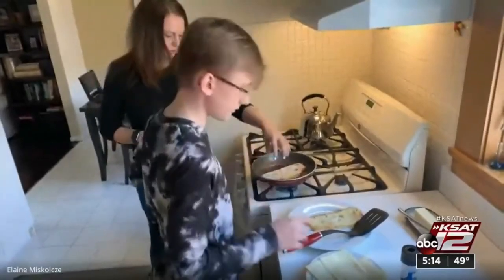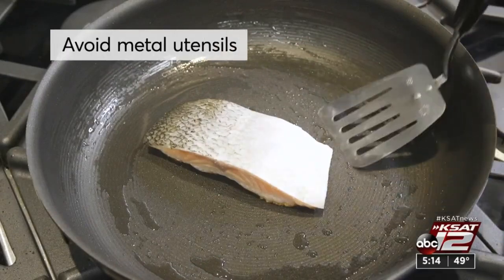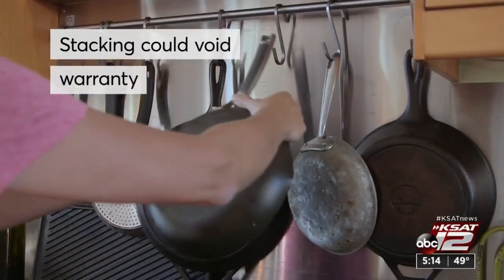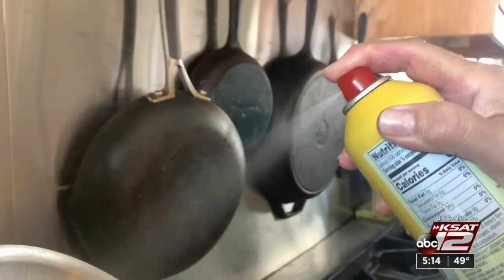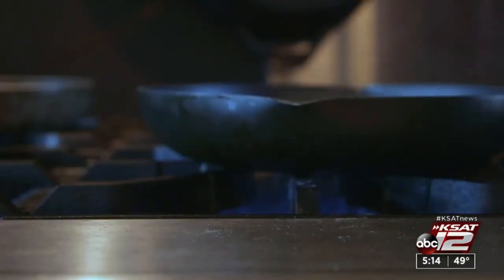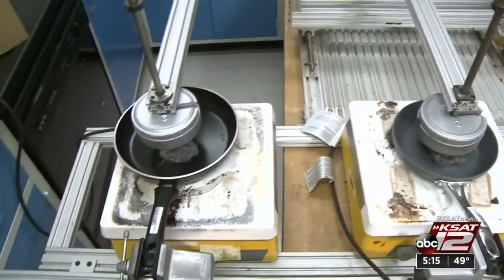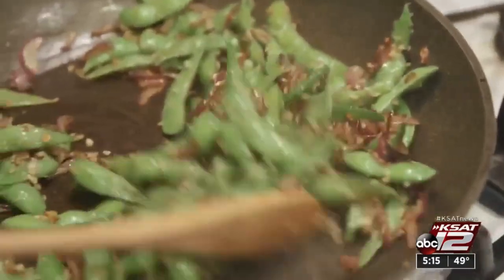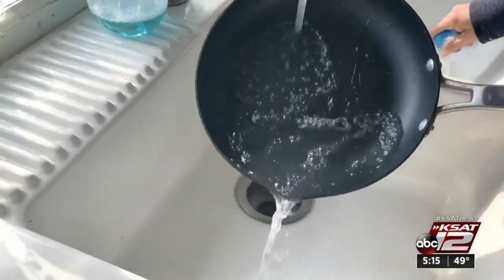How to keep your non-stick pans in good shape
Most home chefs know that you need a good nonstick pan in your collection of kitchen tools. They’re great for everything from eggs to pancakes to grilled cheese sandwiches.